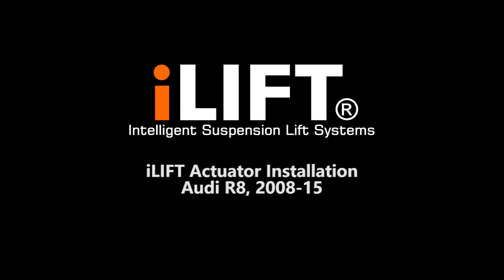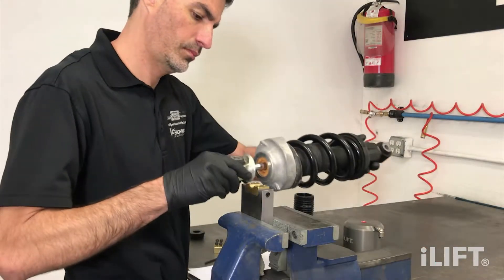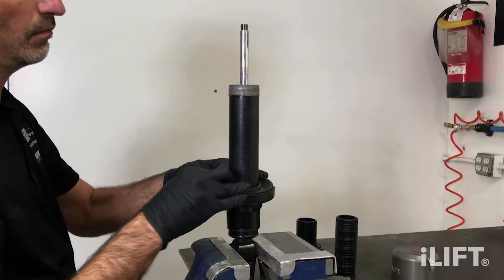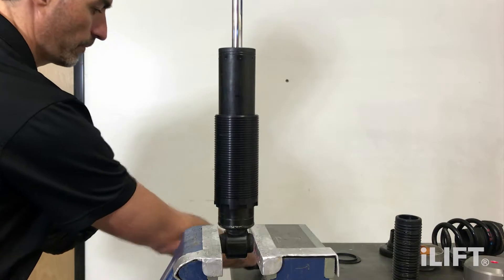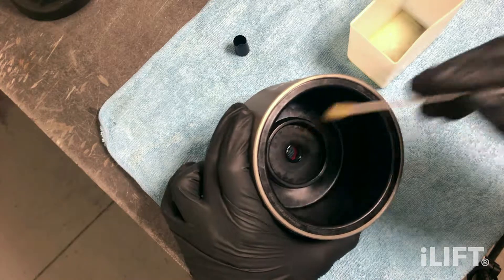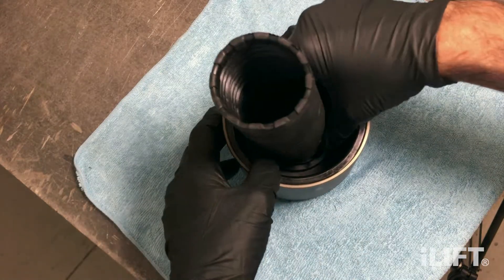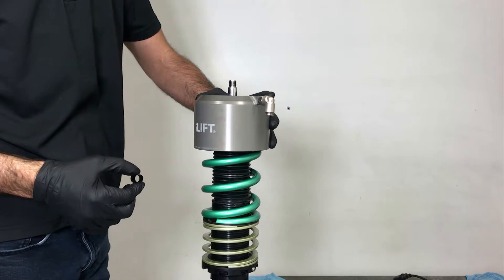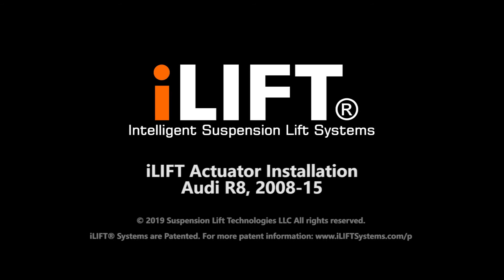iLIFT Actuator Installation - Audi R8, 2008-15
This video provides step by step instructions for installing the iLIFT actuators to factory Audi R8 shock absorbers. This video can be used for other shock absorbers, and for other cars, however, exact components and steps may vary.